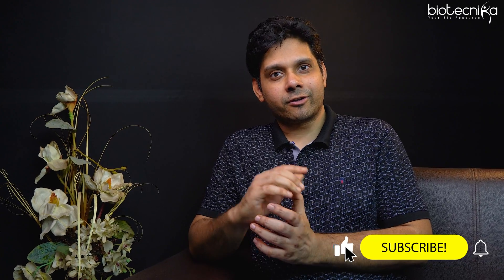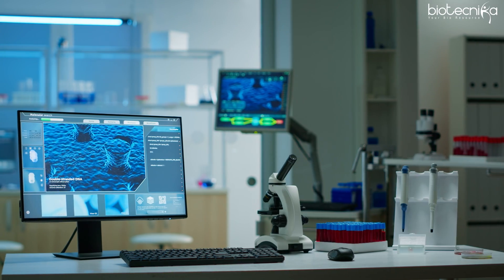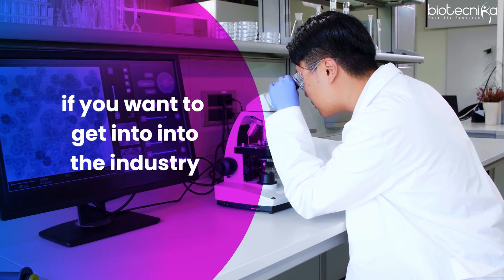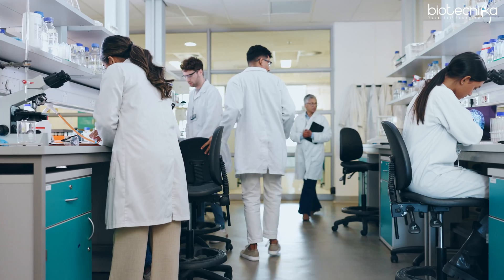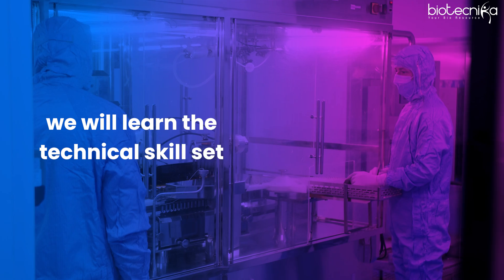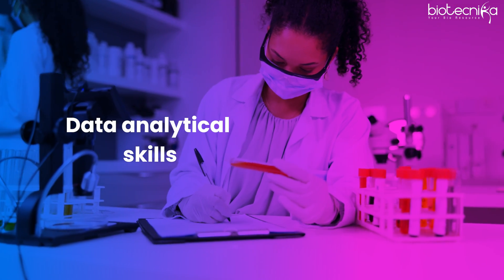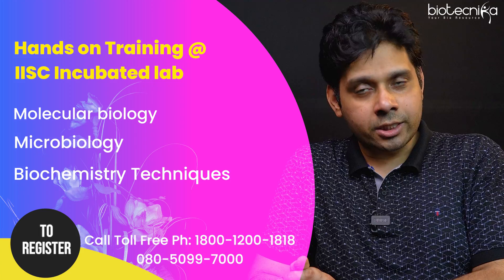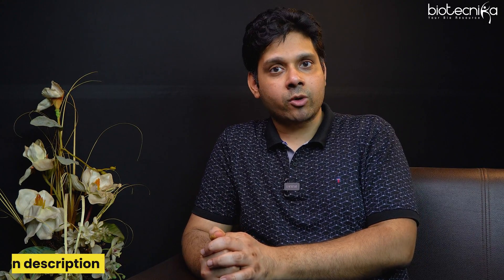Shortcut To Become A Molecular Biologist In Biotech Industry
🔬 Why are Molecular Biology Skills Crucial for a Career in R&D?

In the rapidly evolving biotech industry, having a solid foundation in molecular biology is indispensable. Whether you're aiming for a role in research and development or looking to advance your current career, mastering these skills is a must. In this video, we'll explore the essential techniques and knowledge that will set you on the fast track to becoming a proficient molecular biologist.

✨ Experience Hands-on Training at an IISc Incubated Lab!

We’re excited to announce an exclusive opportunity for aspiring molecular biologists to gain hands-on experience at an IISc incubated lab. This summer internship is designed to provide you with practical, real-world skills that are highly valued in the biotech industry.

📅 Seats Are Filling Fast for the Molecular Biology Techniques Summer Internship!
Don't miss this chance to enhance your expertise. Our summer internship program is tailored for individuals eager to dive deep into the world of molecular biology. You will learn cutting-edge techniques that are directly applicable to R&D roles.

🔗 Register Now

🗓 Start Date: 3rd June

👩🏻‍🔬 Learn from the Best in the Field!
Our training program is led by experts and researchers with over 20 years of experience in molecular biology. Their extensive knowledge and practical insights will guide you through the complexities of molecular techniques, ensuring you gain a comprehensive understanding and hands-on experience.

🤩 What You’ll Learn:

DNA/RNA extraction and quantification
Polymerase Chain Reaction (PCR)
Gel electrophoresis
Cloning techniques
Protein purification and analysis

🚀 Why Choose This Internship?

- Expert Guidance: Learn from seasoned professionals with decades of research experience.
- State-of-the-Art Facilities: Train in a cutting-edge lab environment.
- Career Advancement: Equip yourself with skills that are in high demand in the biotech industry.

🕒 Limited Seats Available – Act Fast!

Given the high demand for this program, seats are limited. Ensure you secure your spot by registering as soon as possible. This is a unique chance to advance your career and gain invaluable experience.

🔗 Secure Your Spot Now!

Don't wait—take the next step towards becoming a molecular biologist and boost your career in the biotech industry today!